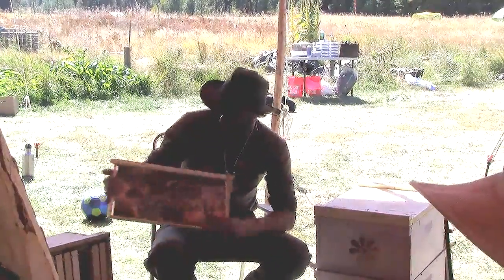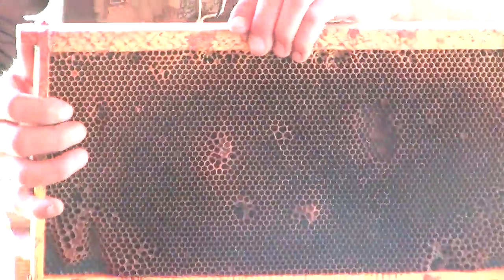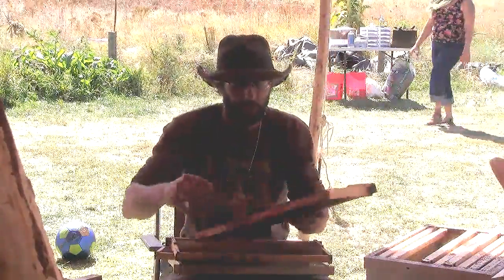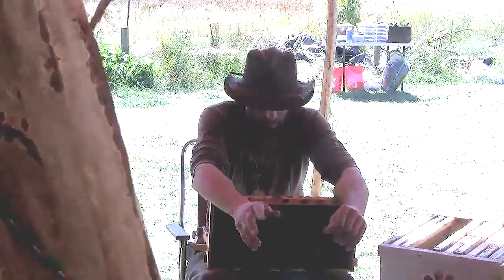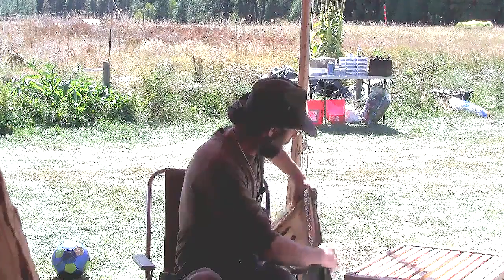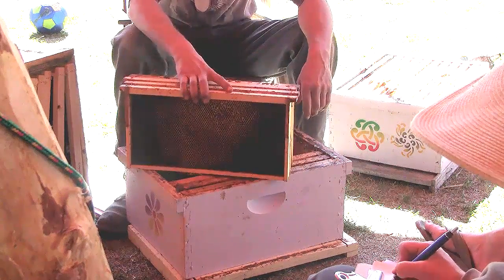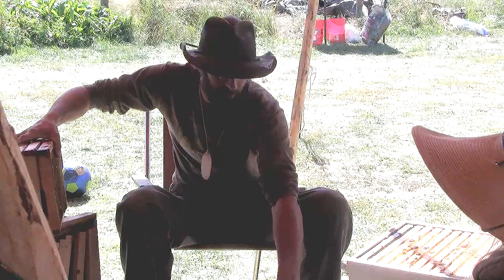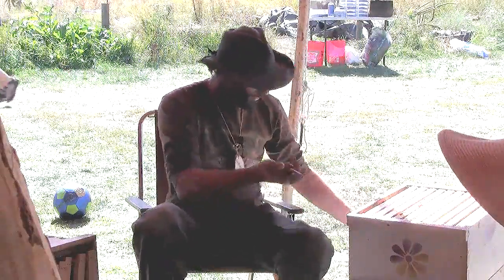Beekeeping with Lorne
Lorne Brunson presents some basic information about beekeeping.
Filmed at the Inland Northwest Permaculture Convergence, Tum Tum, Wa 2014